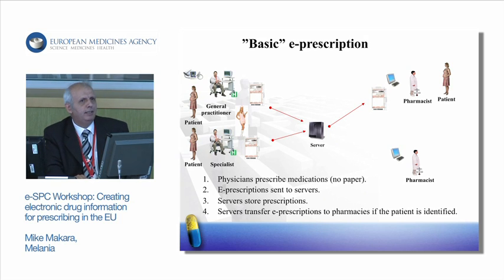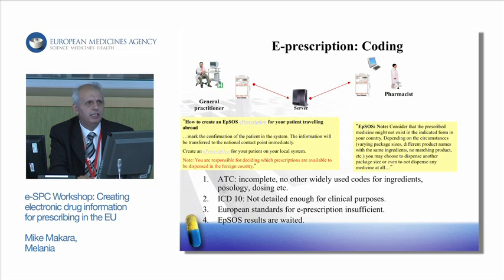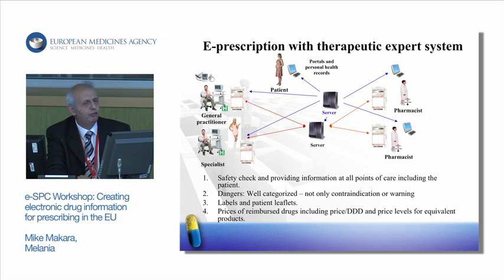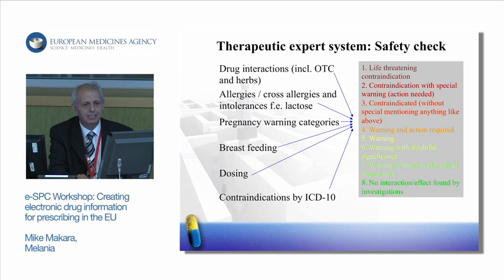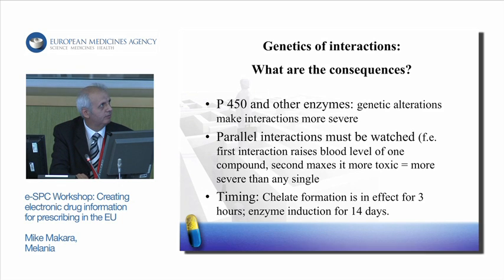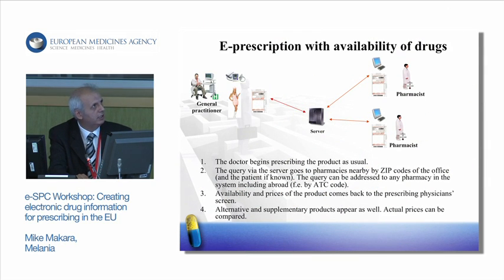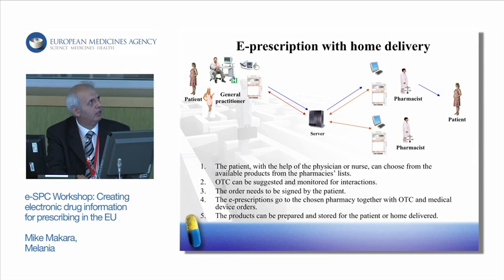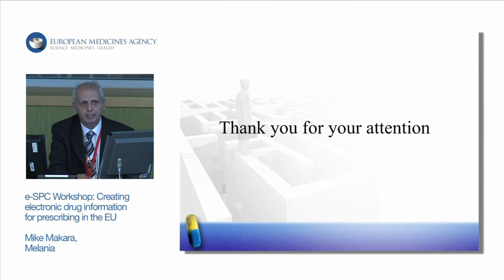E-prescription: No less but more...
e-SPC Workshop: Creating electronic drug information for prescribing in the European Union

Speaker: Mike Makara, Melania